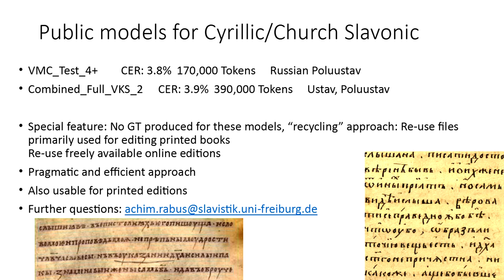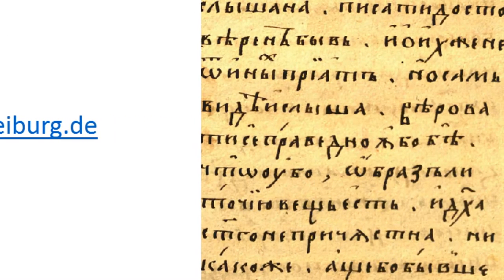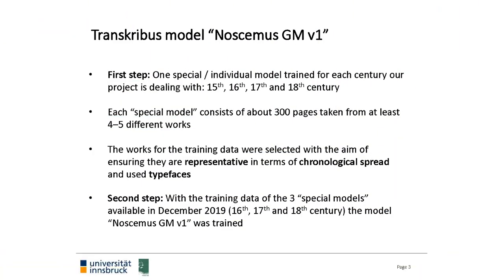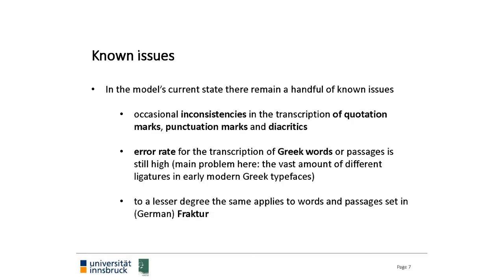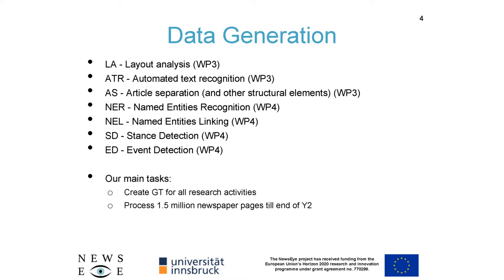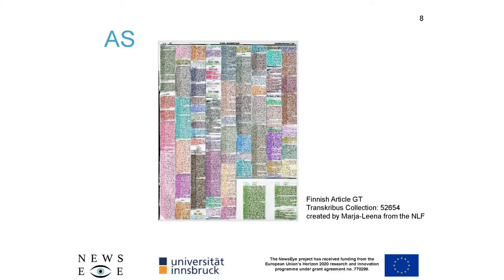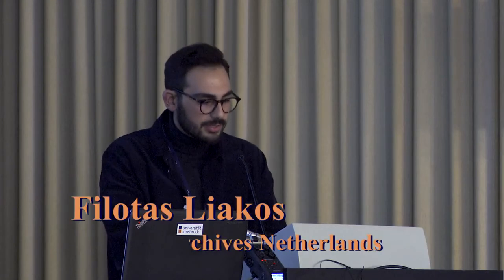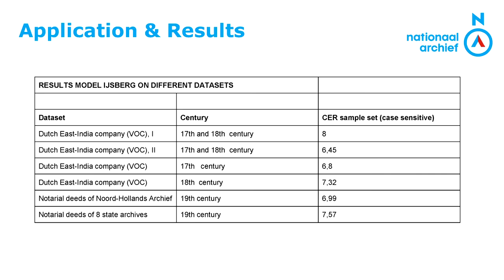05 Share your model - Transkribus User Conference 02/2020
05 Share your model - Transkribus User Conference 02/2020

Achim Rabus (University of Freiburg)
Stefan Zathammer (University of Innsbruck)
Günter Hackl (University of Innsbruck)
Filotas Liakos (National Archives Netherlands)